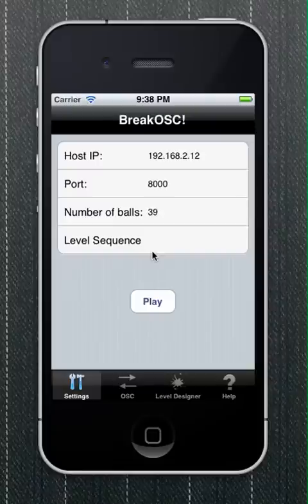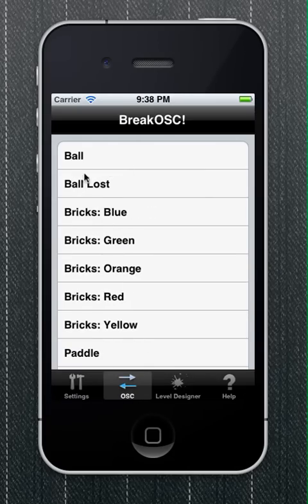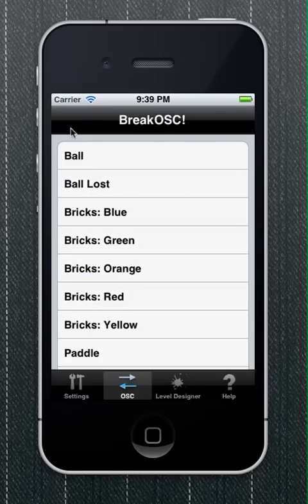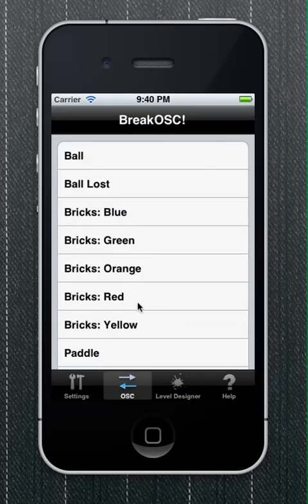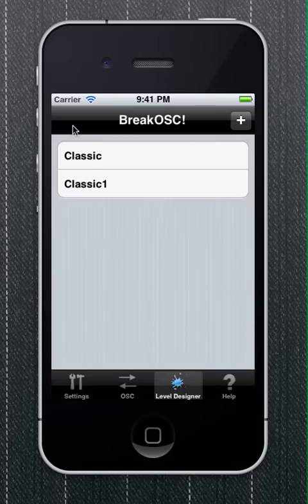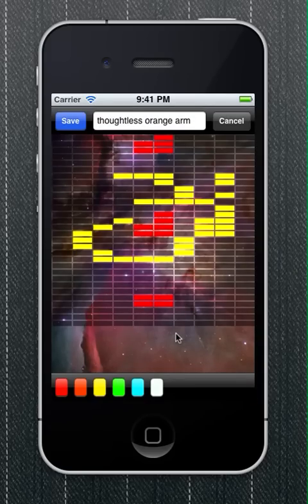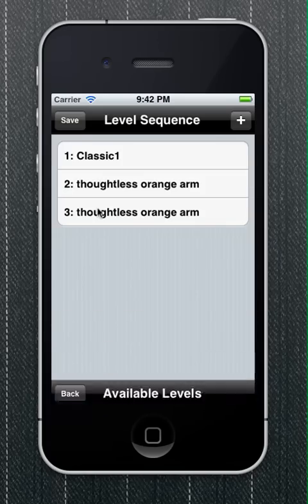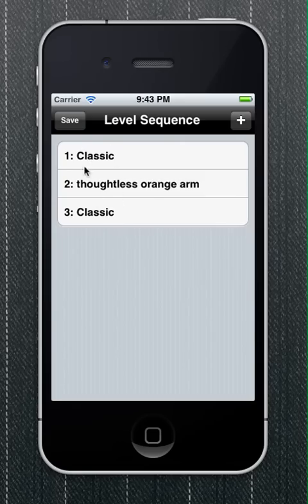Setting up BreakOSC!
Play a game while making music! Every game event, such as the ball hitting the walls, the bricks or the paddle, can be configured to send OSC messages of your choosing over WIFI. Create your own levels with our level designer. Determine level sequence and number of balls.